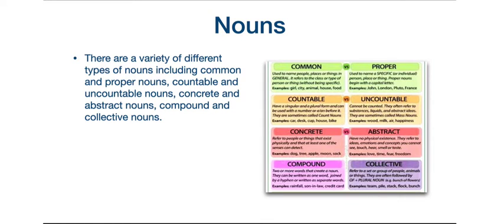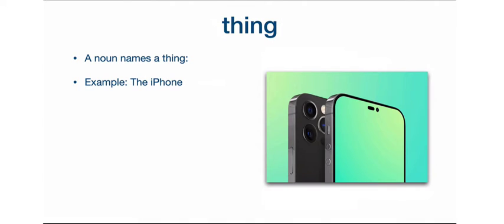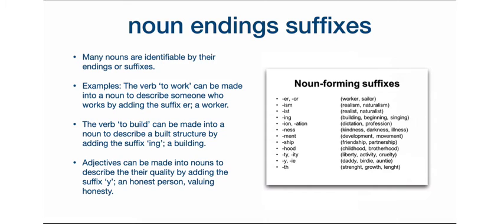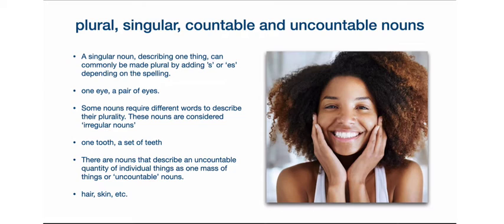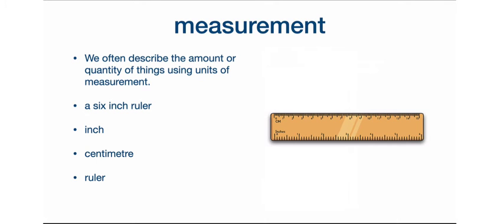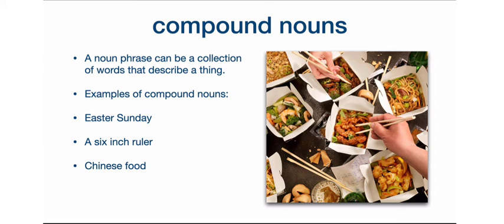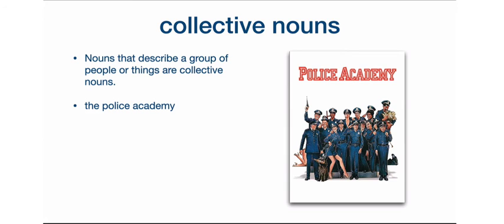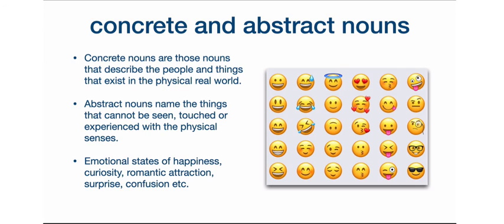Parts of Speech Lesson 1 Nouns